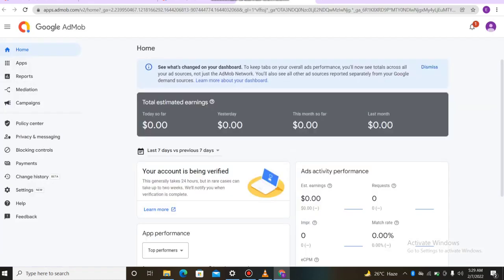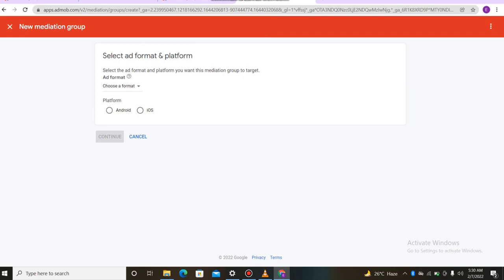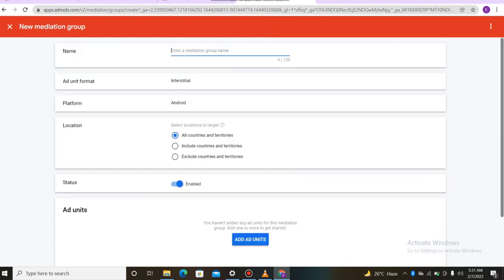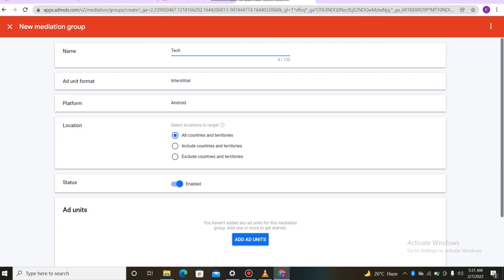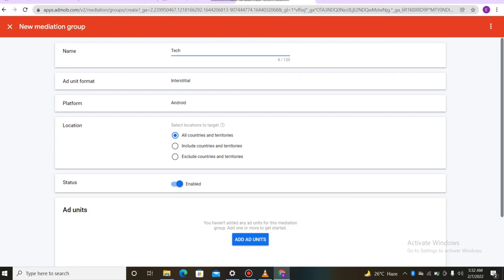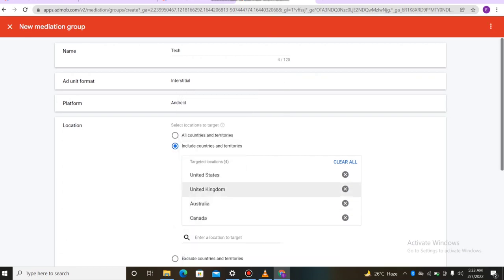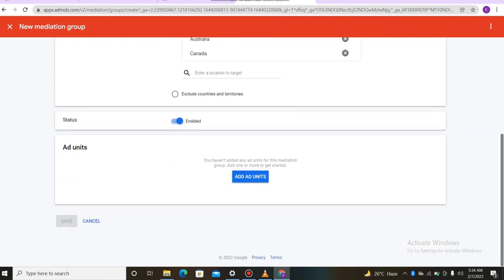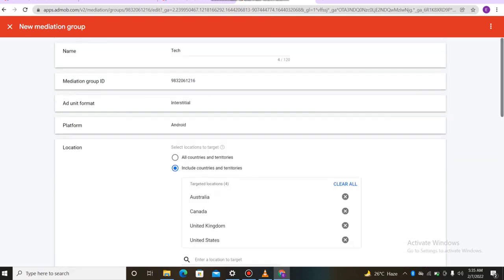How To Boost Your Admob Account CpC And Earn 5$ Per Clic